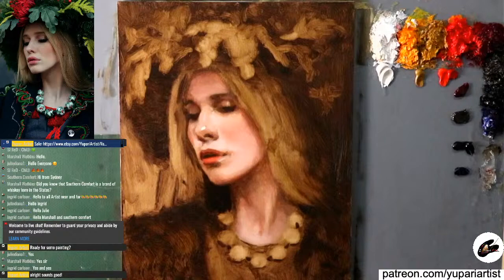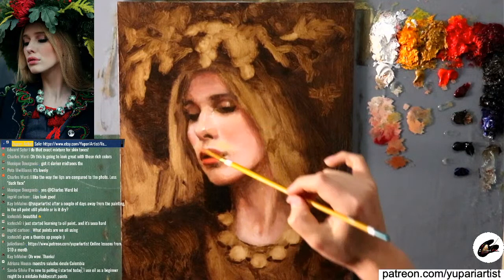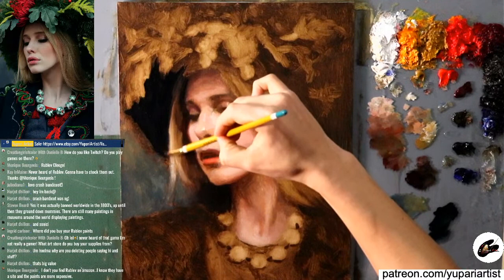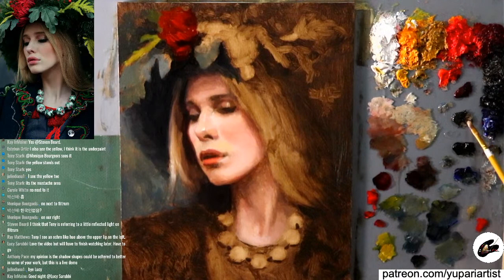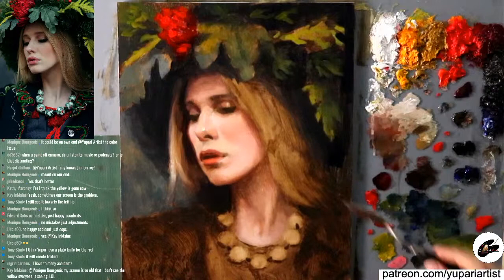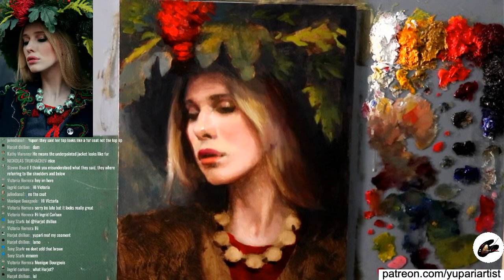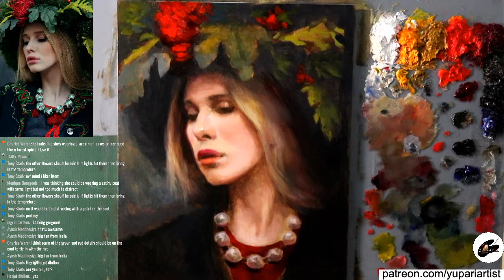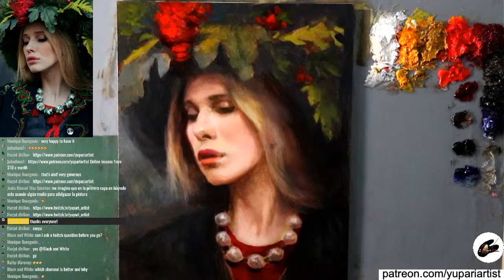Portrait Painting LIVE! Oil Color Mixtures & Forms Developed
Tonight’s Special Sale

ALKYD oil colors:

Titanium white

Yellow Ochre

Winsor Red

Alizarin Permanent

Raw umber

Ivory Black

Linseed Oil

Brushes

My Favorite Brush Ever:

(outdated as of this video)